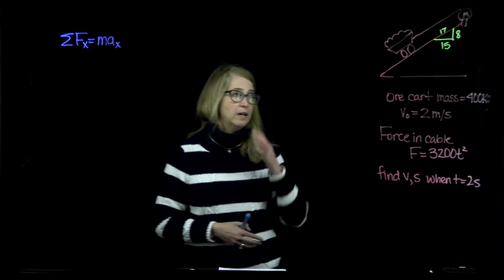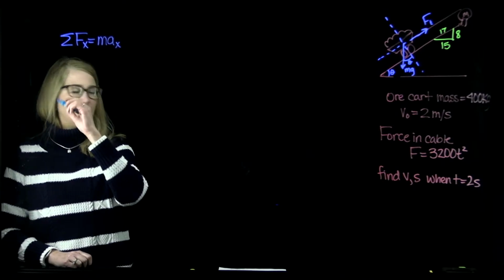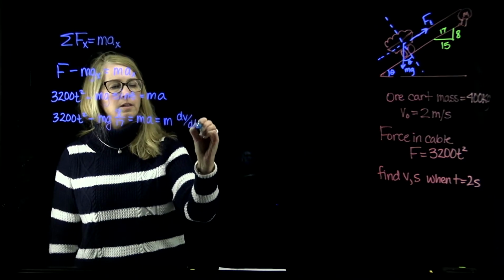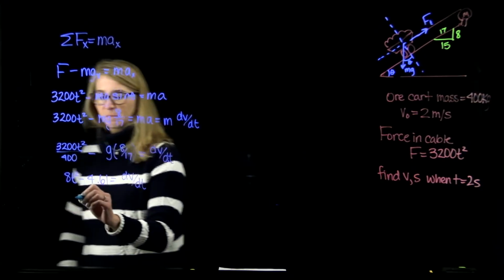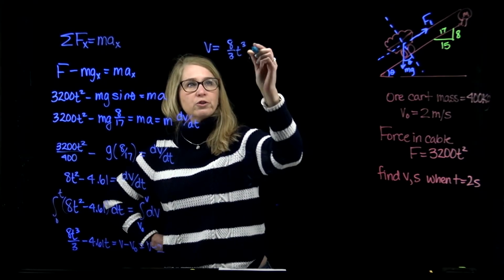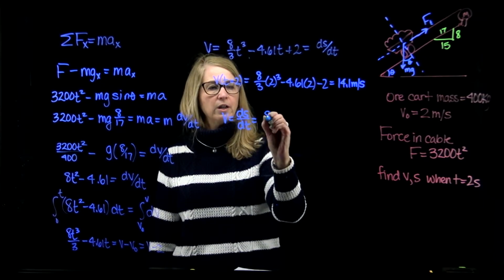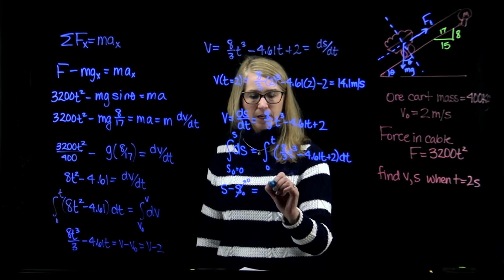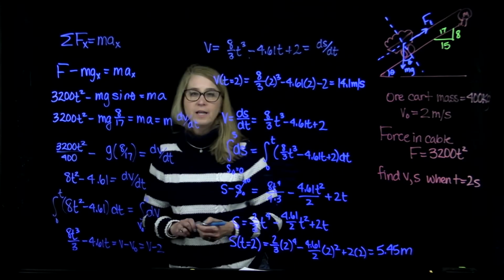chapter 13 example